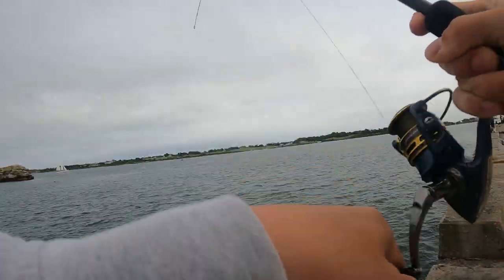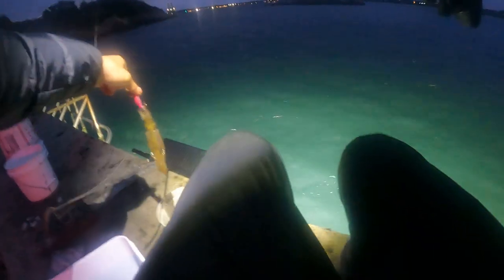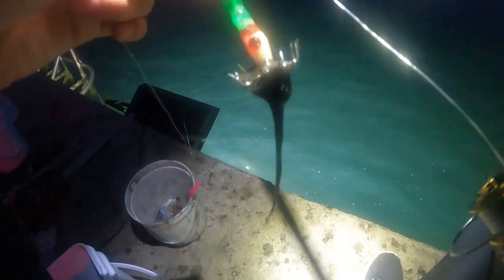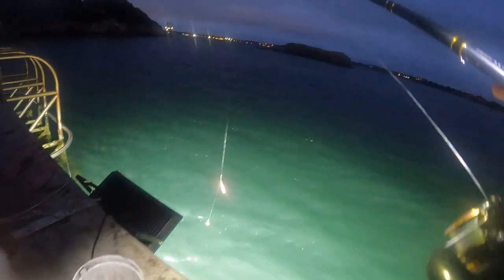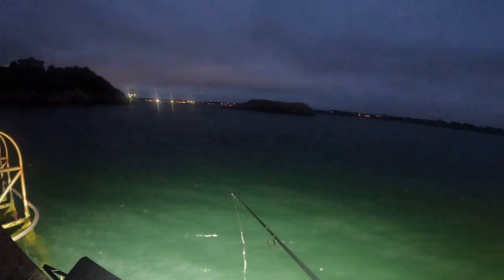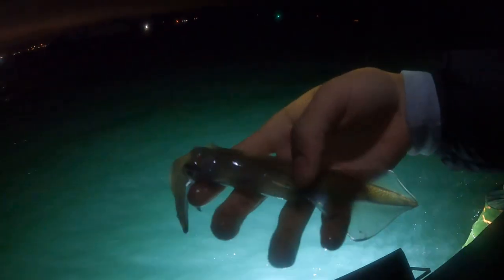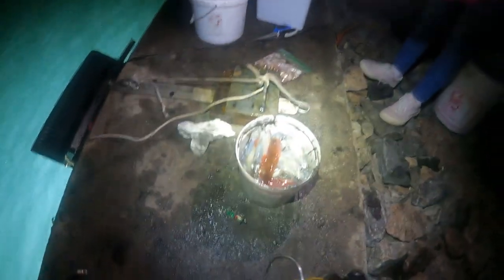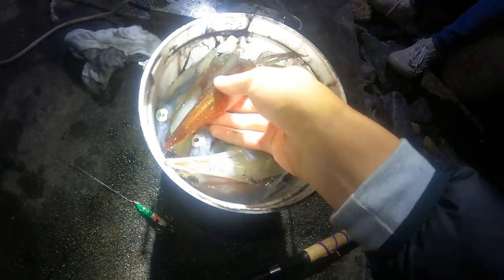Squid and Scup Fishing in Jamestown, Rhode Island (Fort Wetherill State Park)!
On my way home from Boston, I had a great time fishing for squid for the first time! The bite was fairly slow with a lot of small squid, but I managed to catch around 10 lbs of squid in 3-4 hours. Thanks a lot to Mr. Sun for teaching me how to fish for squid and providing awesome lights! I also got to meet some new friends. It was a great experience and I caught plenty of bait and calamari!

Gear:

Rod & Reel: Unknown Daiwa combo for squid, Pflueger President and Capaci travel rod for porgy
Line: 8 lb monofilament line for squid, 15 lb braid for porgy
Bait/terminal tackle: Squid Jigs